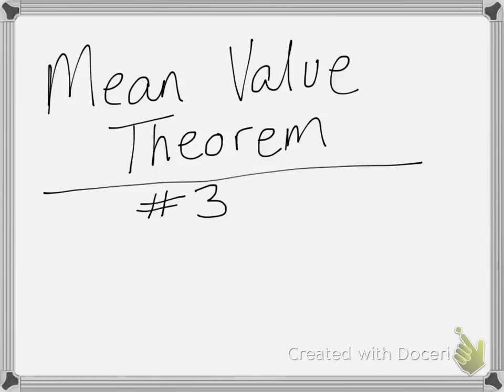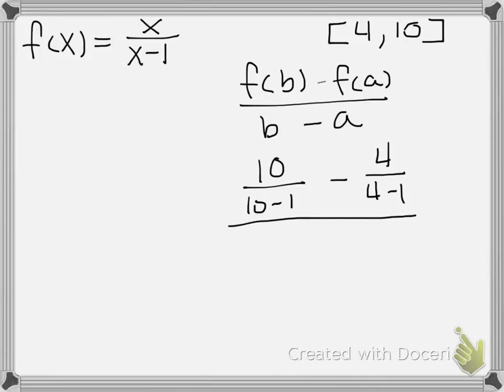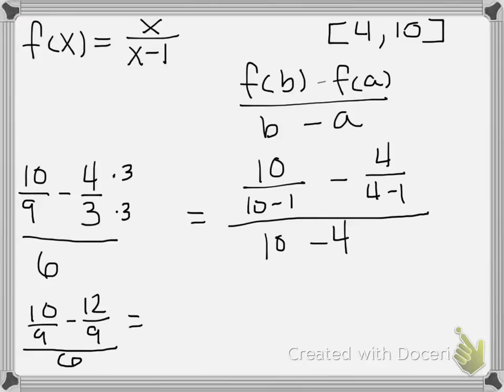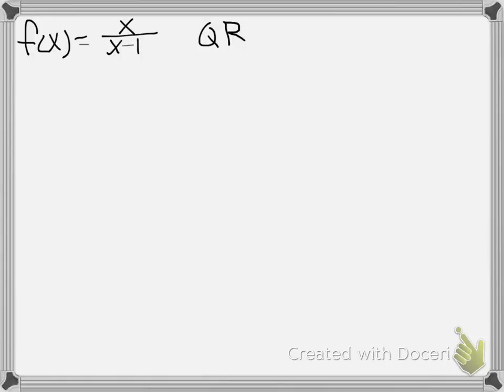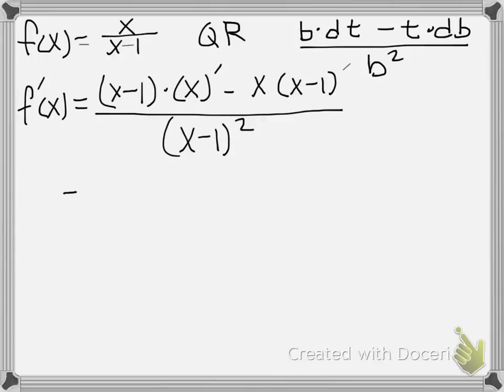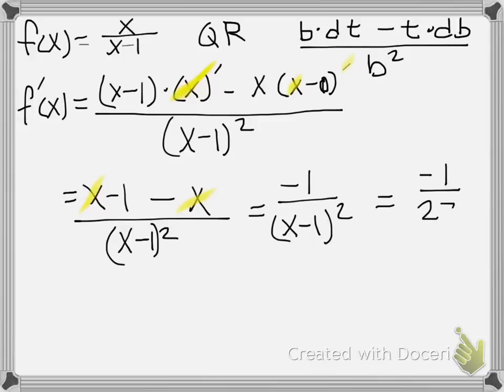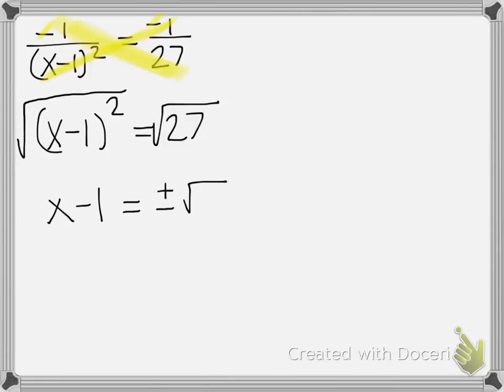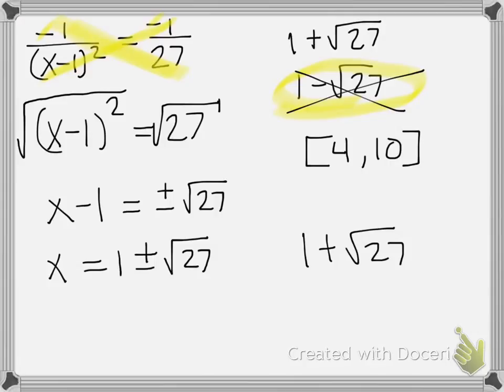Mean Value Theorem - 3